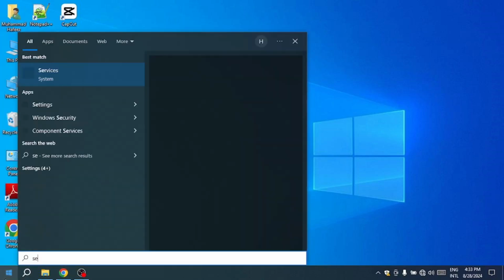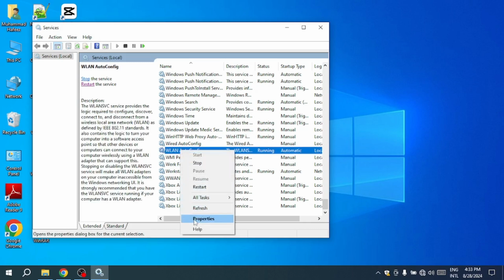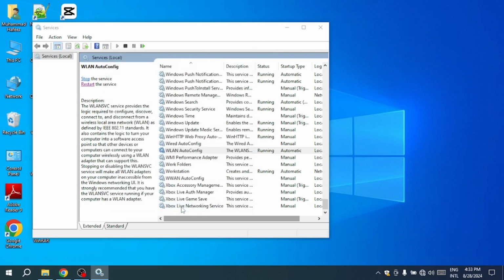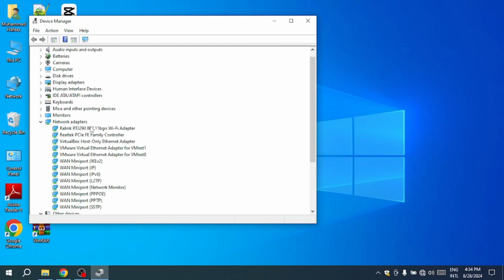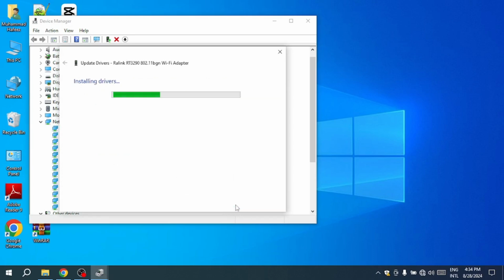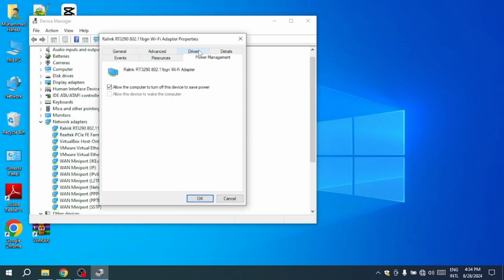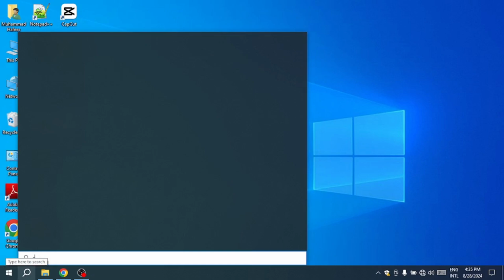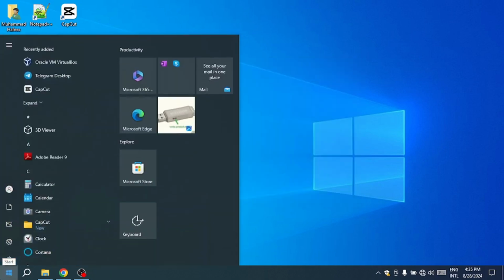How to Fix WiFi Not Showing Up Problem on Windows 11/10 (Updated 2025)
NordVPN.

In this video, learn how to fix the WiFi not showing up problem on Windows 11/10. Follow these steps to get your wireless connection back up and running.